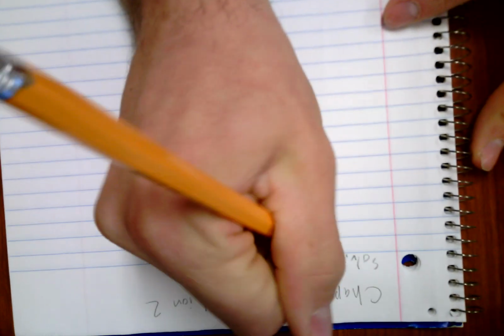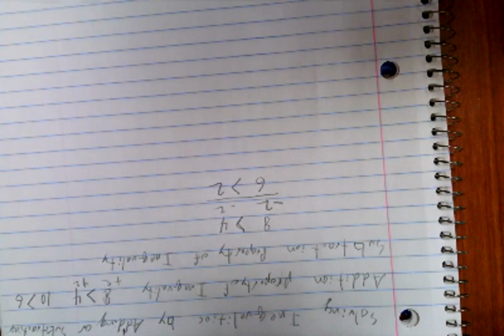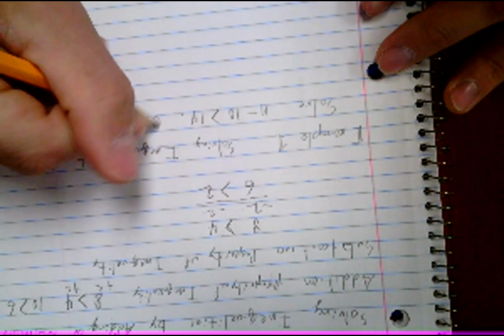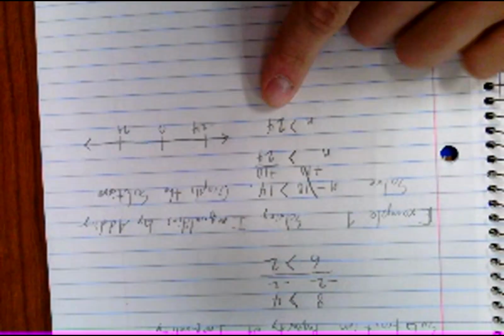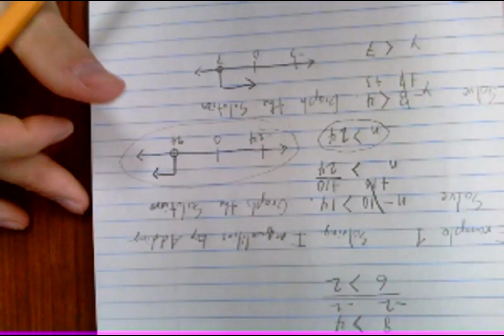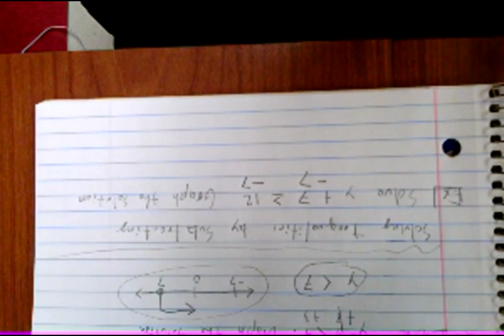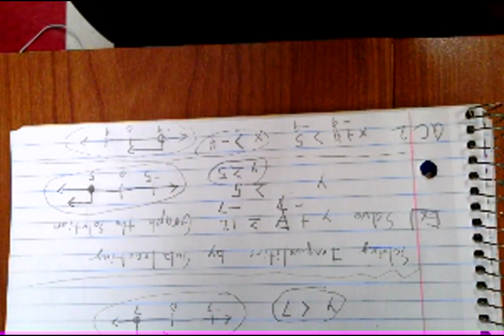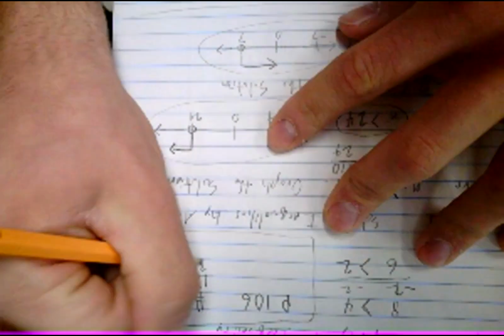7th Grade Chapter 3 Section 2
Homework Page 106 #7, 9, 10, 15, 17, 21, 24, 25, 27, 37